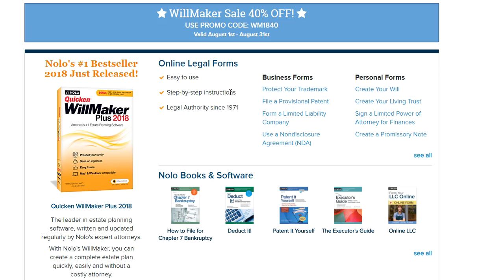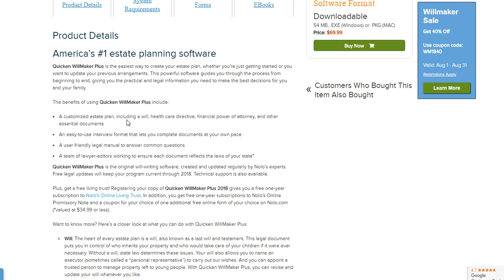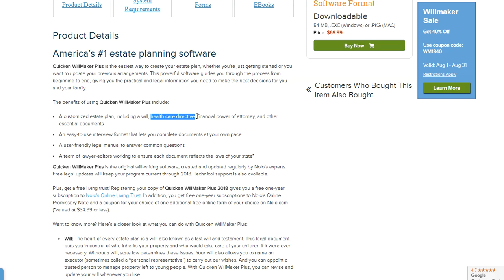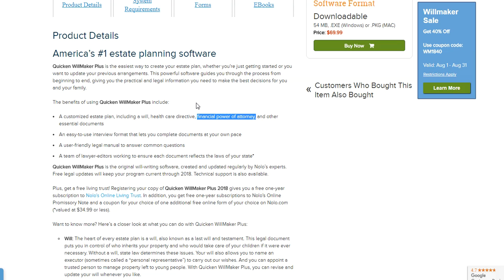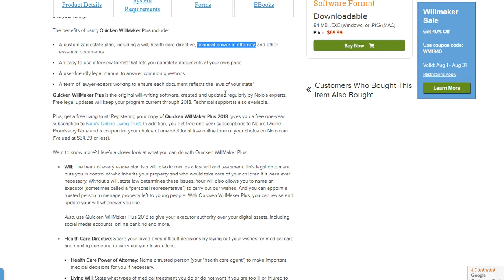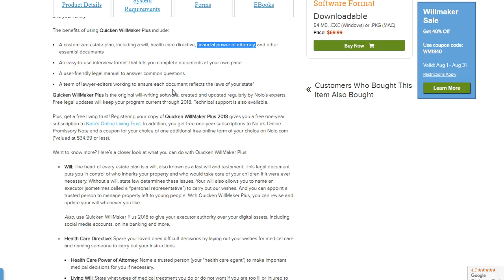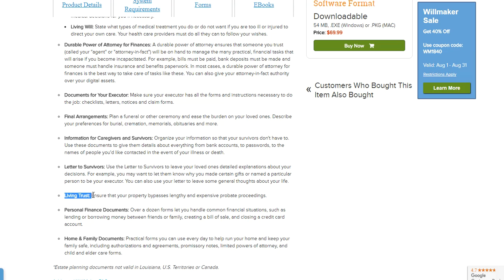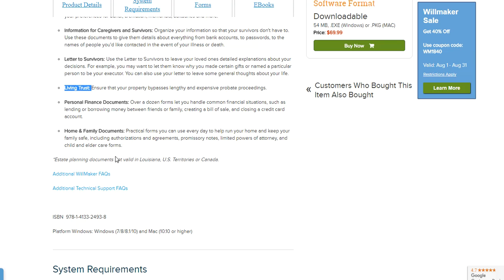Quicken WillMaker Plus 2018: An Honest Review by an Experienced Attorney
- get answers to all your legal questions by an expert online 24 hours a day.

Quicken WillMaker Plus is the perfect cost effective solution I recommend to friends, family, and clients who need Estate planning documents.  The documents I recommend every adult have include a Will, Health Care Directive, and Financial Power of Attorney.  This program has those documents and others I recommend you check out that meet the state specific laws of the state in which you live.

If you ever have a legal question feel free to look me up and post it on JustAnswer.  My profile name is LawyerDavid.  I hope to hear from you.  All the best, David